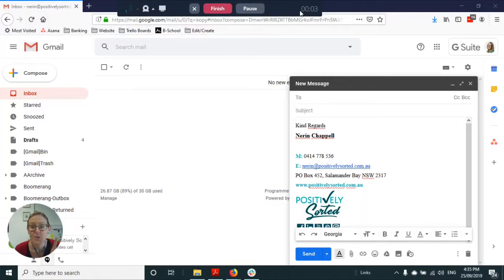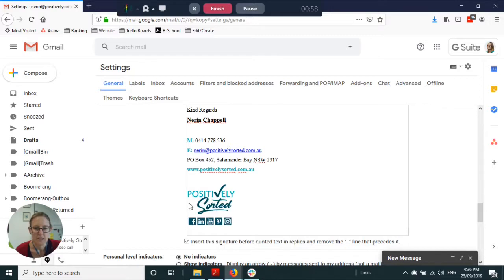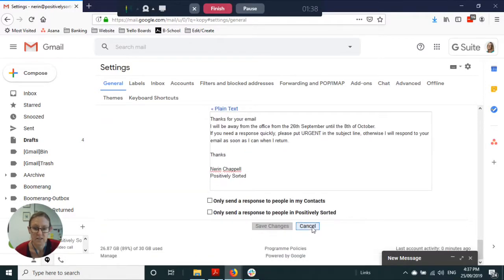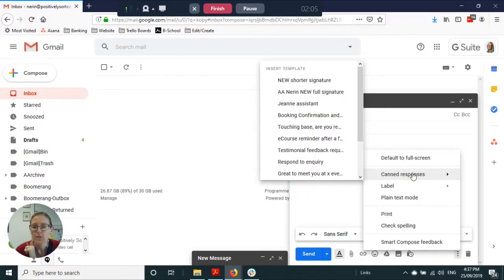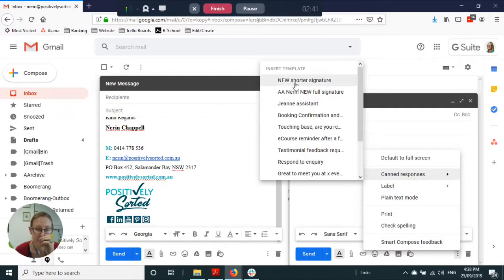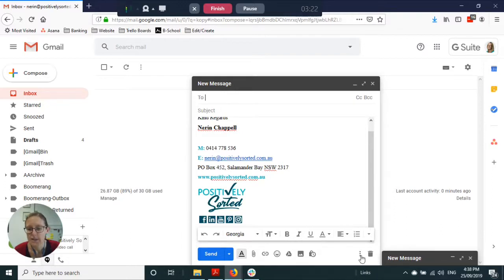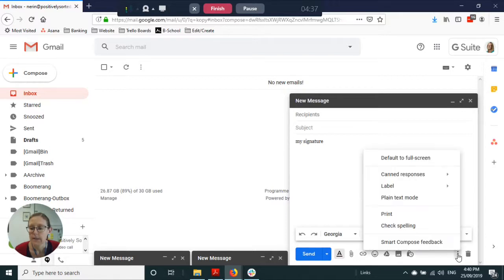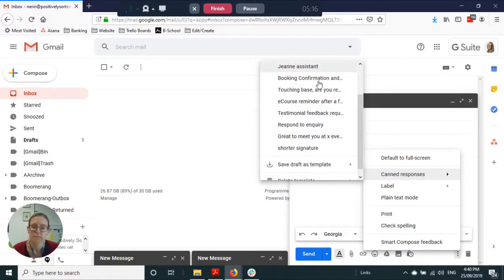How to Set Up Email Signatures in Gmail Using Templates (Previously called Canned Responses)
A simple, effective way to look professional in your business is with an email signature! If you are using Gmail and have yet to set up your email signature, this video is for you.
I'll show you how to set up your email signature in Gmail using Gmail templates (previously called canned responses) so that looking professional in your emails is quick, simple and also time-saving!

Once you've watched the video, I'd love to hear from you. Are you new to Gmail and have found this video helpful? Or perhaps you have been using Gmail for a while now but did not know how to do this?

~ About Nerin ~
Nerin Chappell, founder of Positively Sorted, helps small business owners grow by simplifying their digital and admin workloads. Get in touch with her if you have any questions about hiring a virtual assistant and how to get started with one.